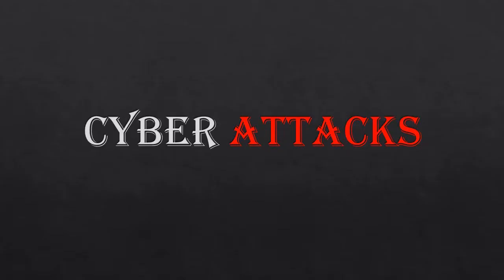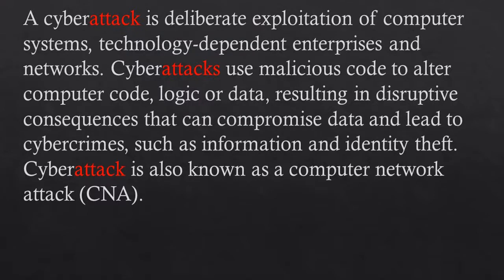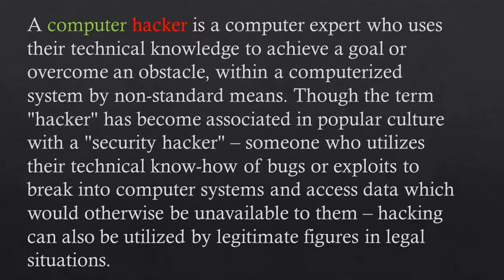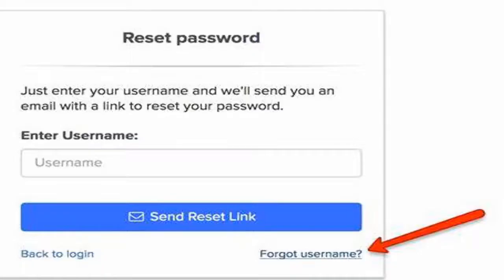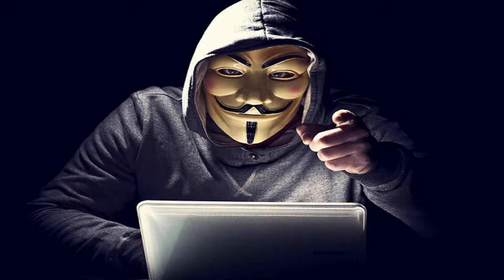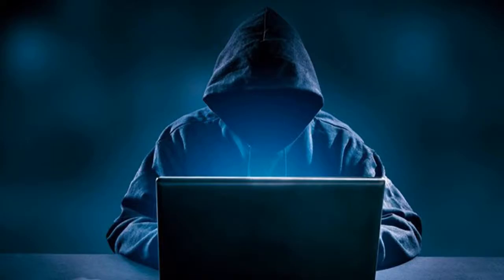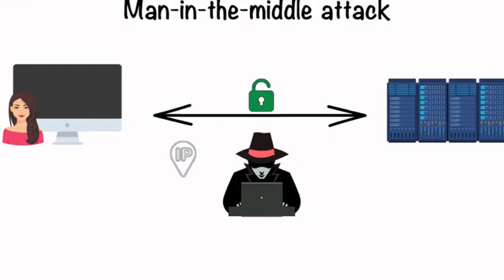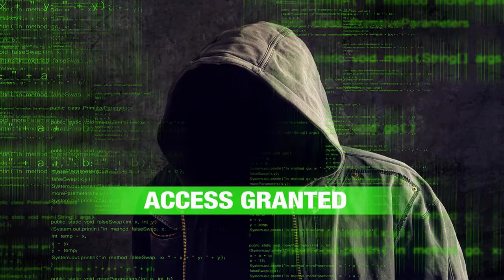Lec 15 CYBER ATTACKS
These are ways hackers attack your Computer